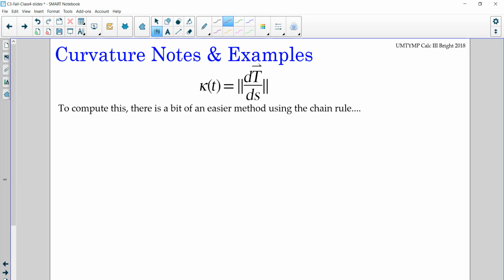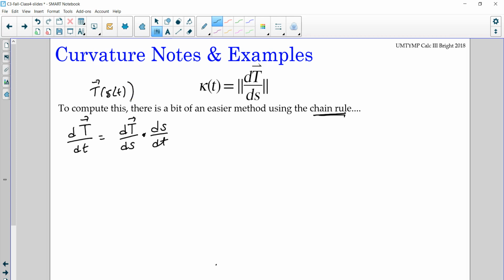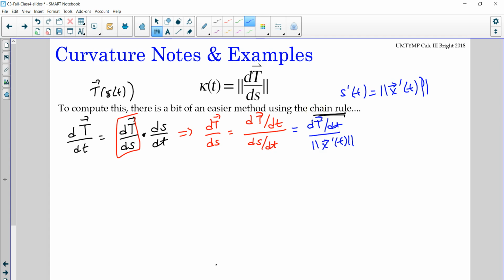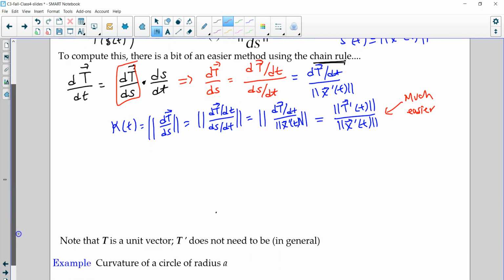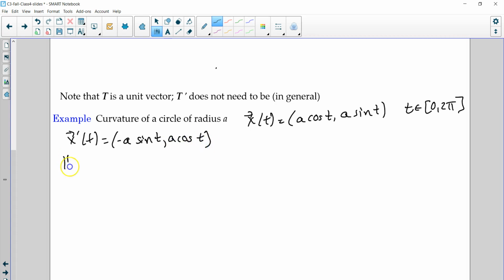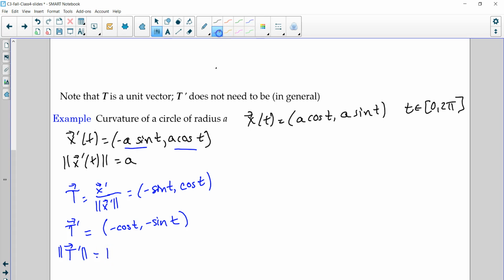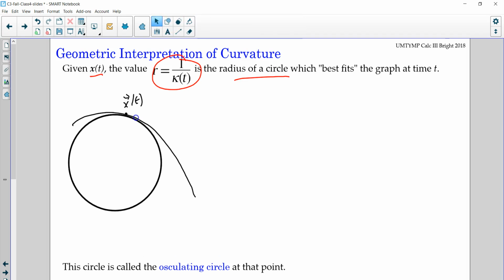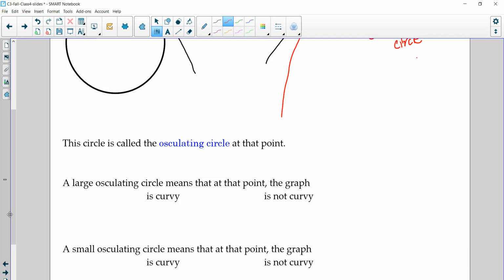3.2a-6 Curvature Notes & Example